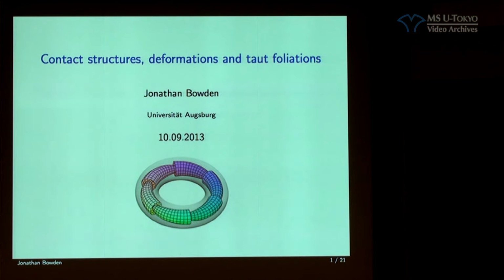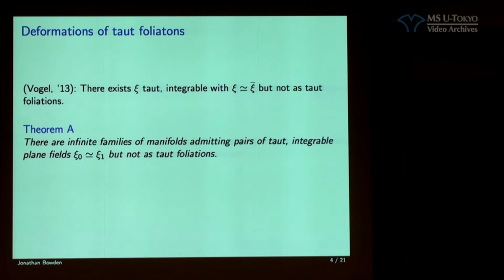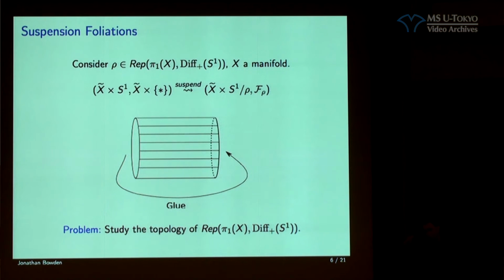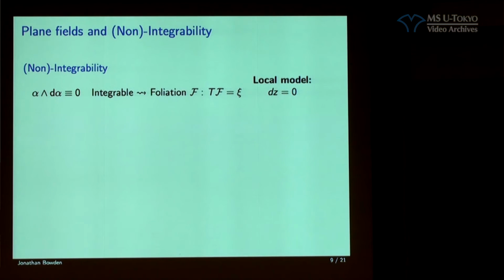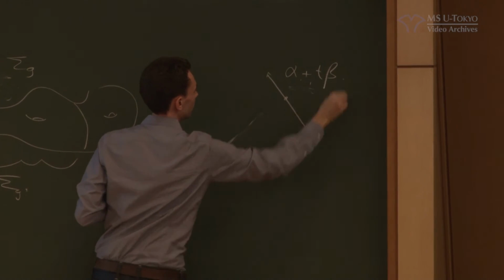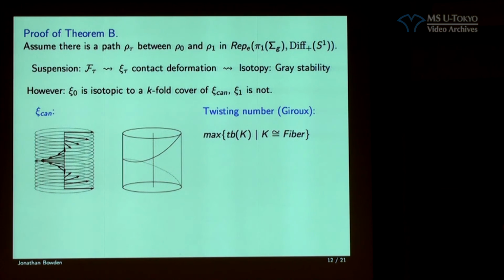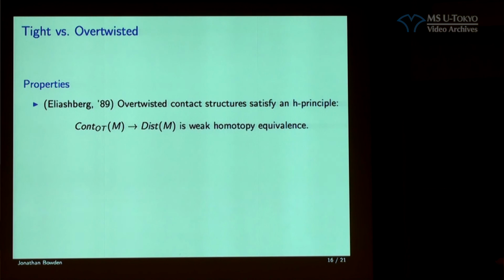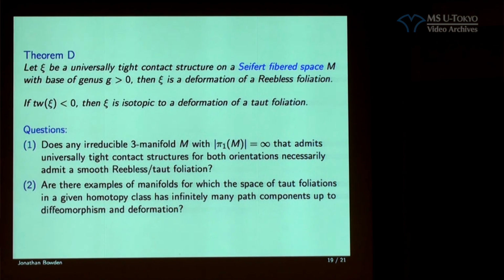Geometry and Foliations 2013 Bowden, Jonathan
（lc2013-051）
Geometry and Foliations 2013
Date: September 10 2013, 17:00-17:50
Venue: Lecture room, Graduate School of Math. Sci. Bldg.
Speaker: Bowden, Jonathan(University of Augsburg)
Title: "Contact structures, deformations and taut foliations"